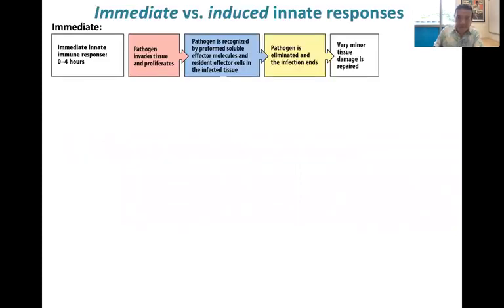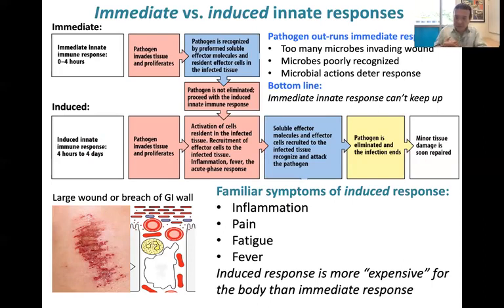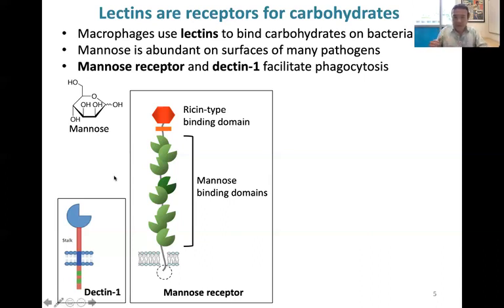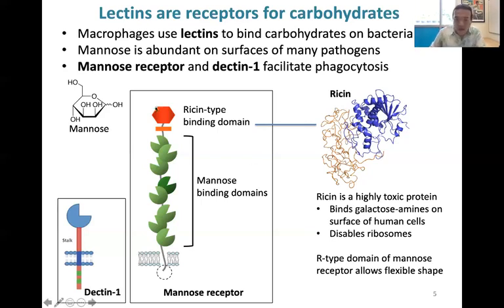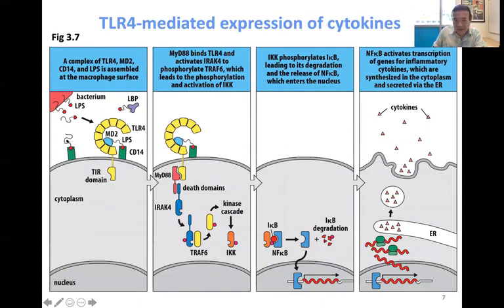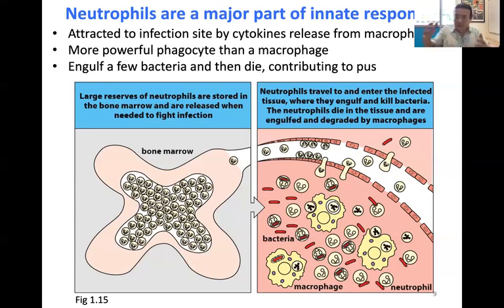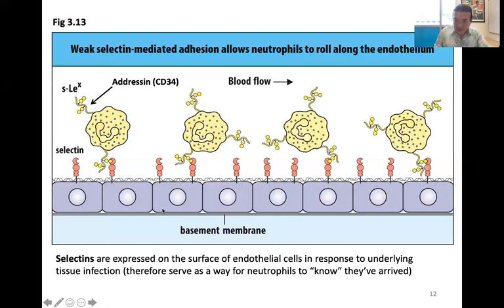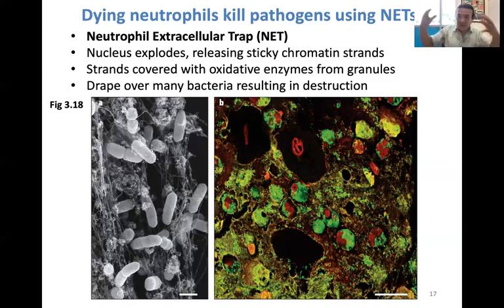【夏威夷大学】免疫学 005 Lecture 5 Innate immunity induced response I